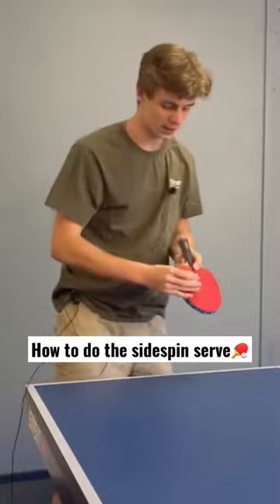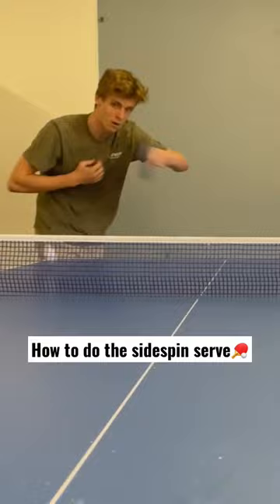Full video on my YouTube👀🏓 link in comments👉tabletennis